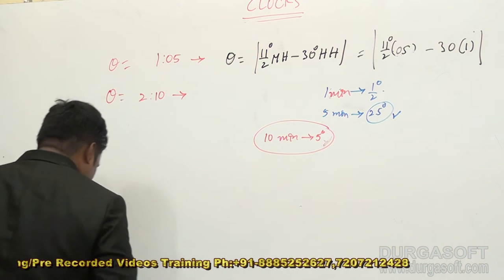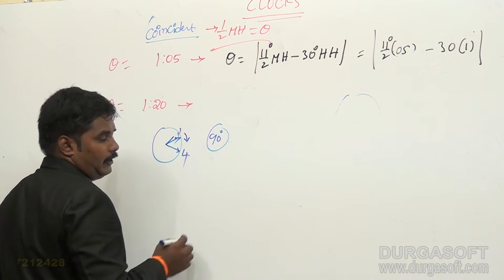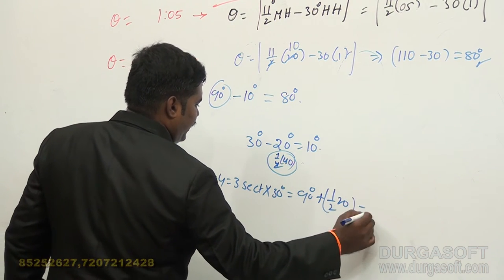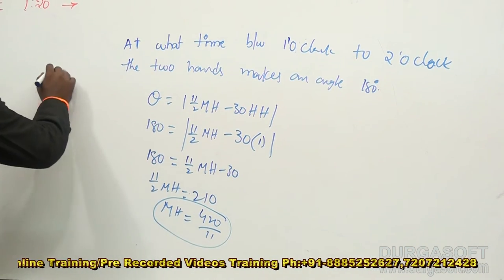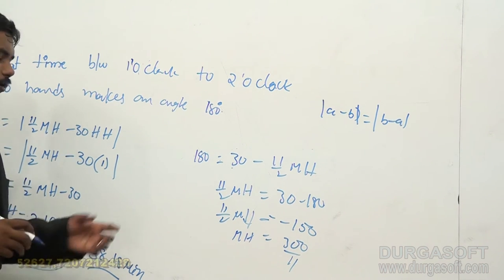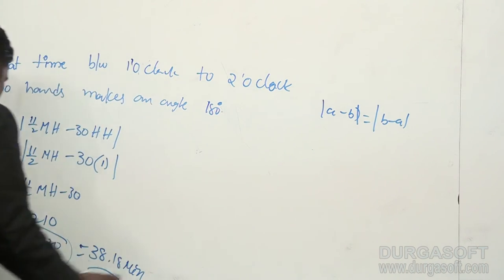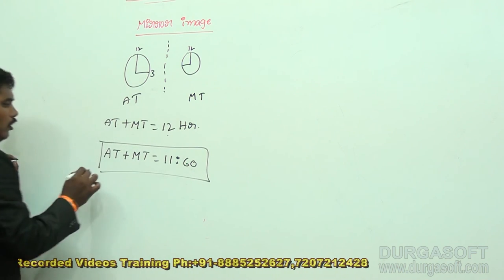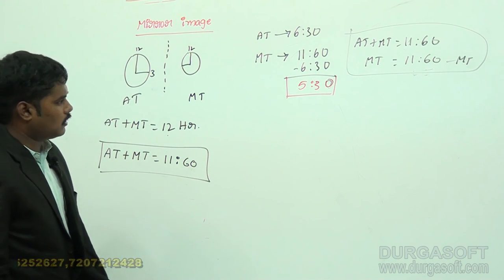Campus Recruitment Training (CRT) || Clocks Part - 2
This video explains Campus Recruitment Training(CRT) || Clocks  Taining Tutorial delivered by our trainer jagadesh.

Trainer Name : Mr.jagadesh
Course : || Clocks
Topic : JDBC Appilication to excute non select Sql query
Methods of Training : Inclass, Online, Video based training

Location : 2nd Floor, Canara Bank Building, S.R Nagar, Hyderabad-500032